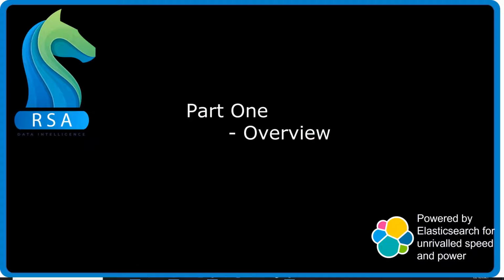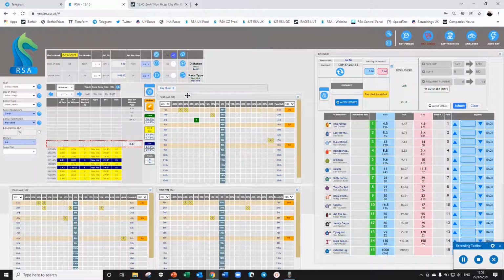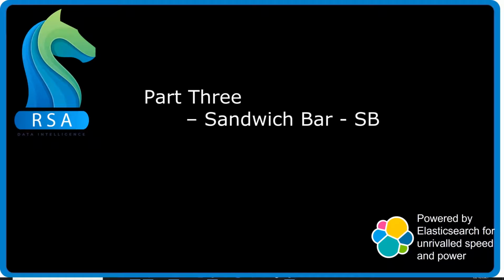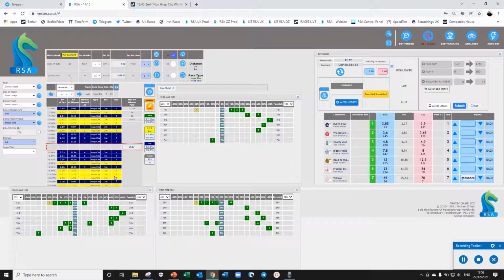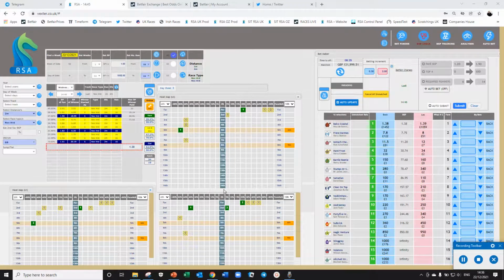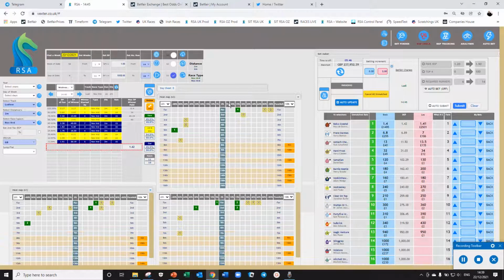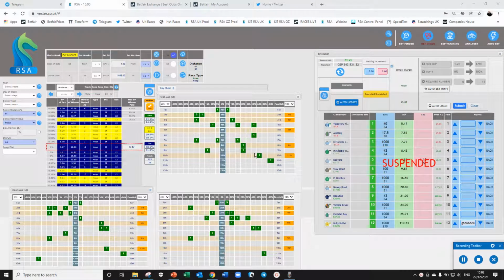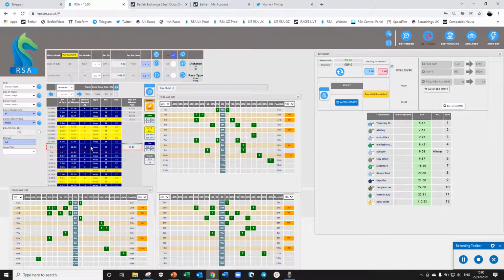Video Three - BSP Check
BSP Check is our live play Betfinder.